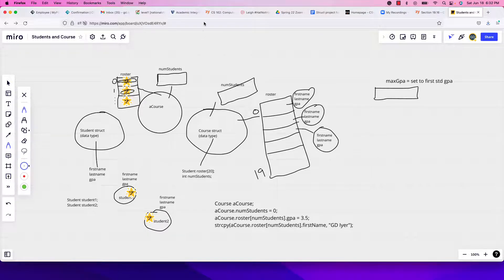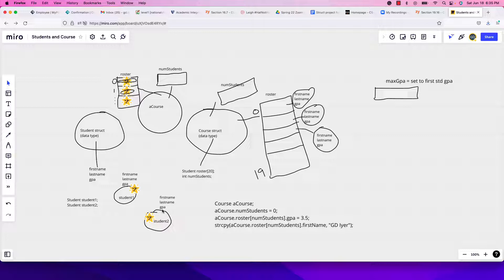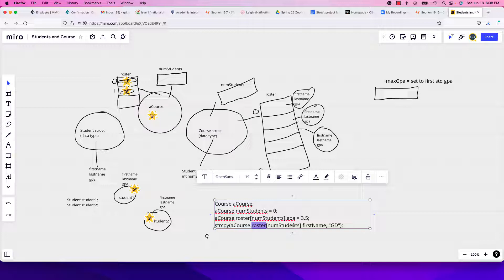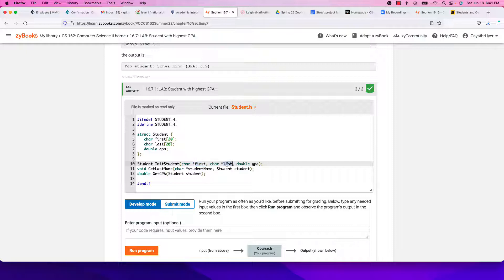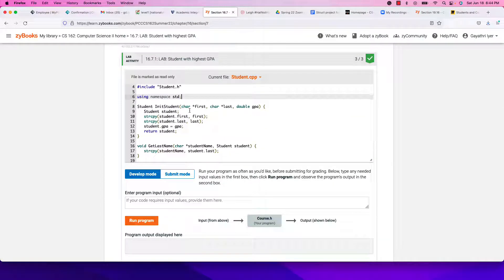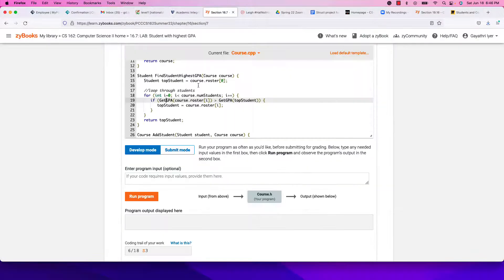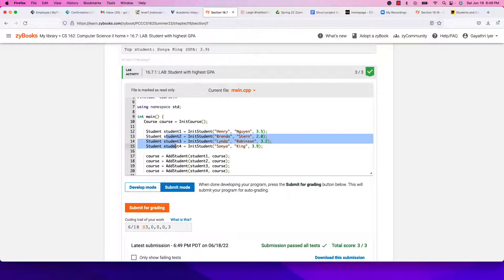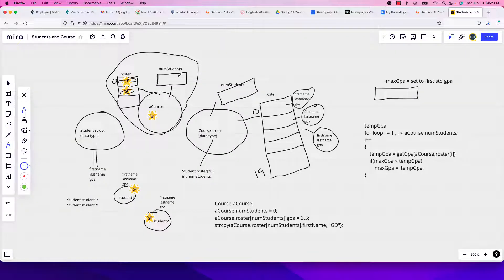zyLab on Multiple Structs and Arrays in Structs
This will talk about Arrays of structs in another struct and help you do ZyLABs Student with Highest GPA and Number of Students in CS16x zyBooks.